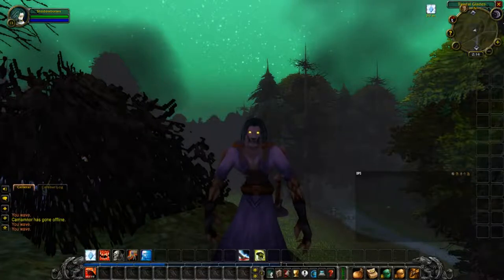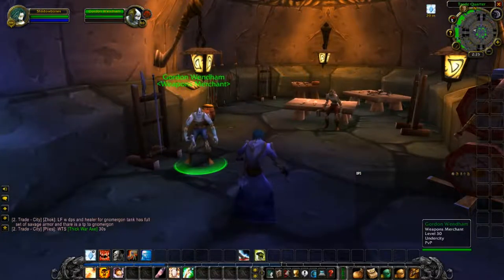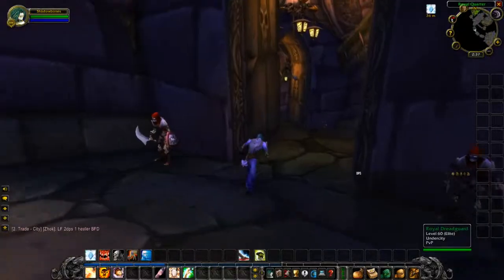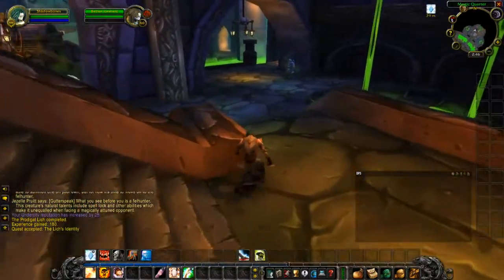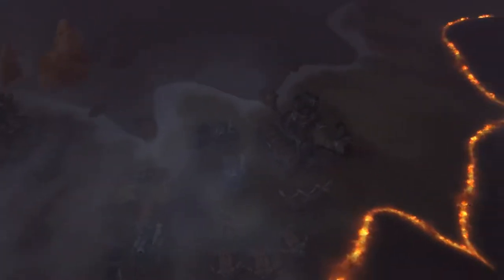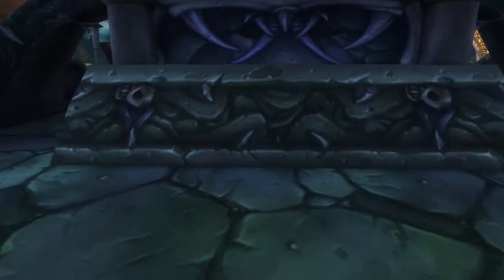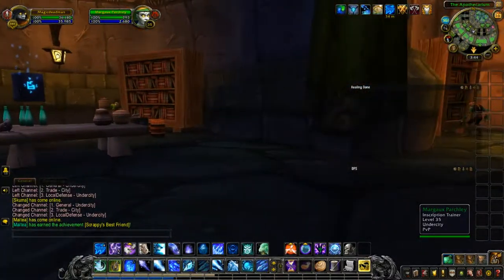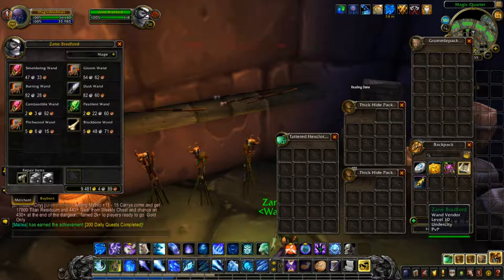How Undercity Used To Be In Classic WoW And How It Is In Retail WoW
Today, I am going show you guys how Undercity used to be in classic WoW and how got change in retail wow. In classic and retail wow if you turn down your music all way down you can hear the warcraft III cinematic when you first walk in Undercity and you can hear Arathas talking to his dad.